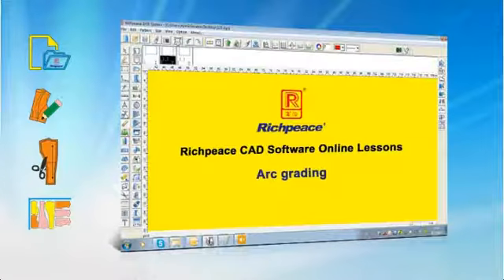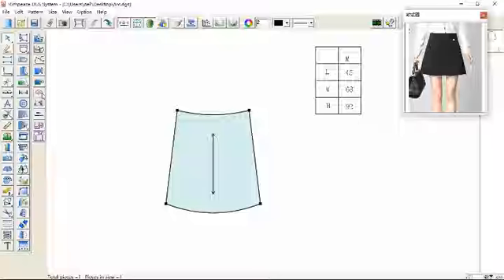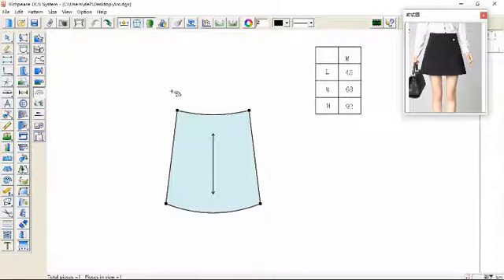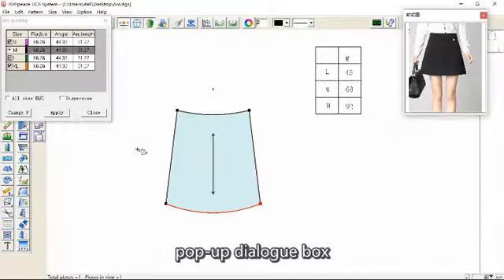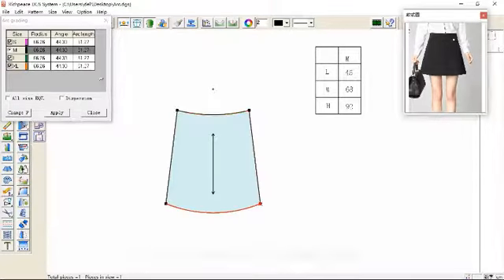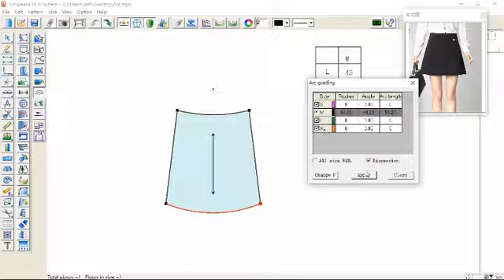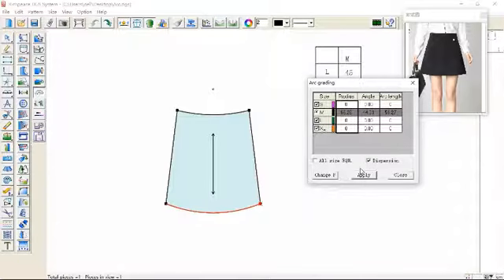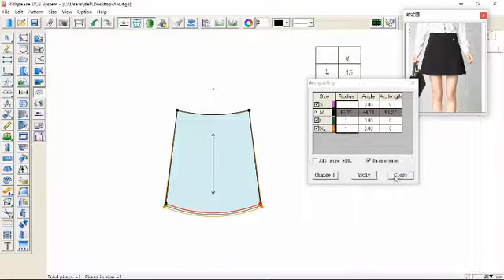Richpeace CAD Software Online Lessons-Tip of the day-Arc grading (V9)